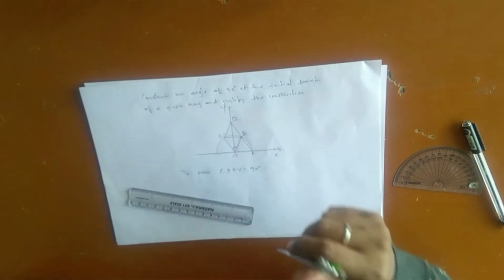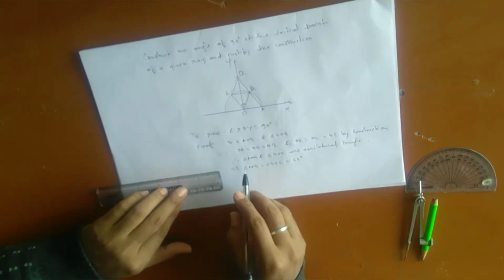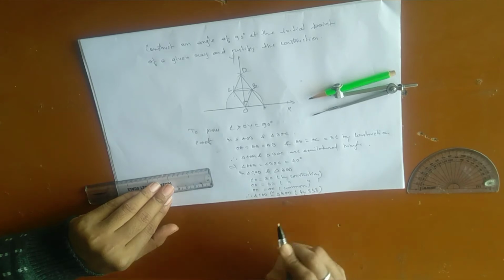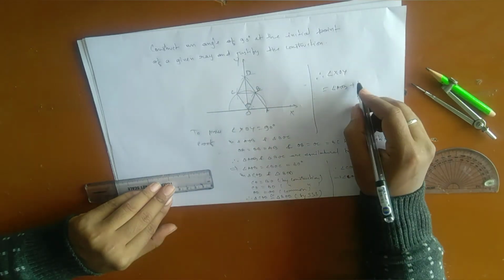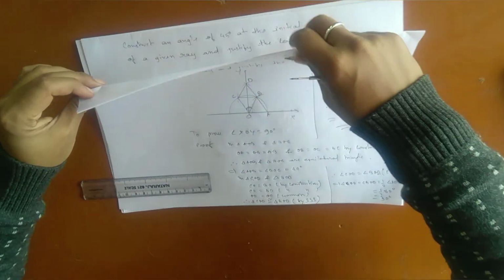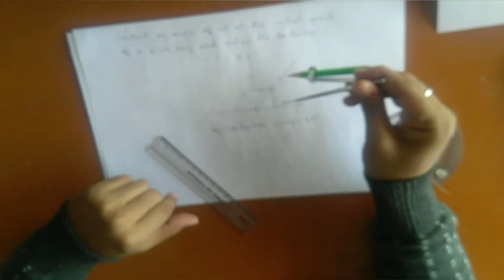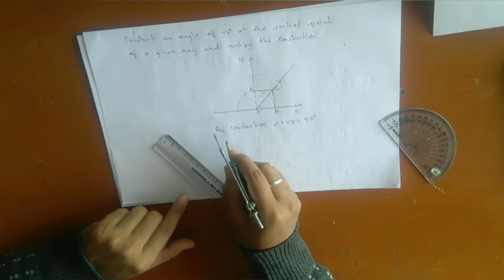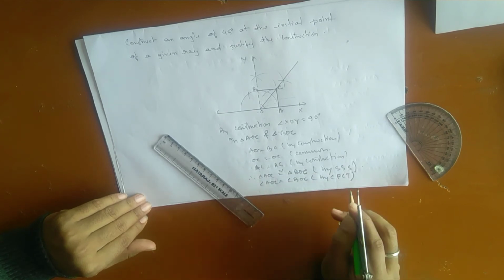Construction- Justification for 60°,90° and 45°